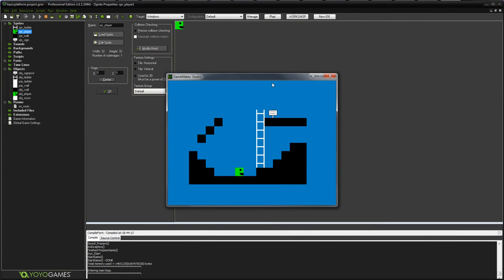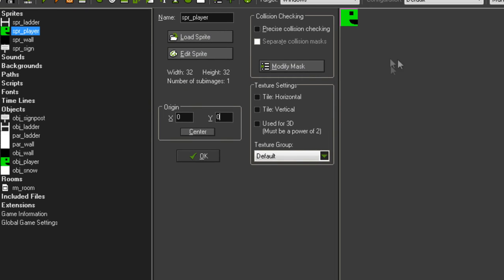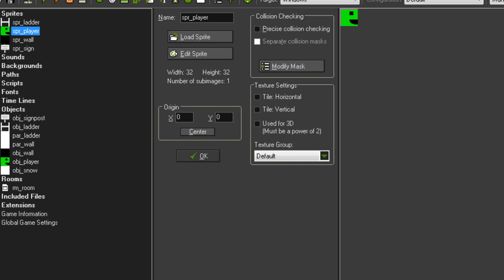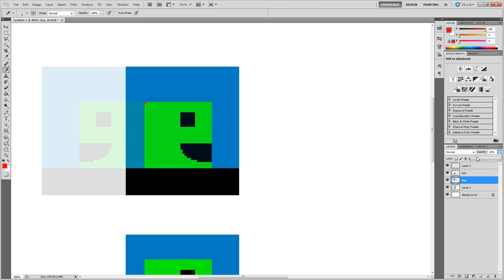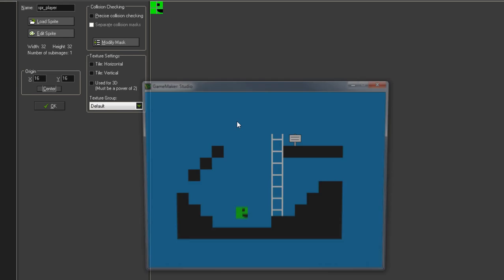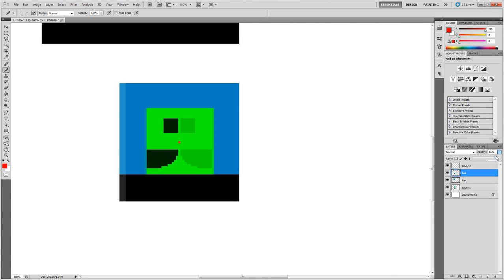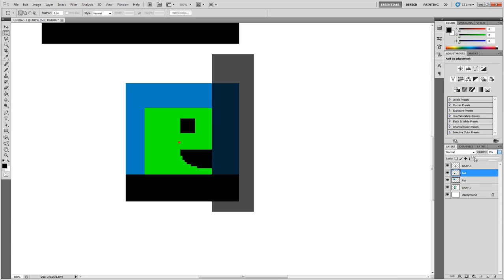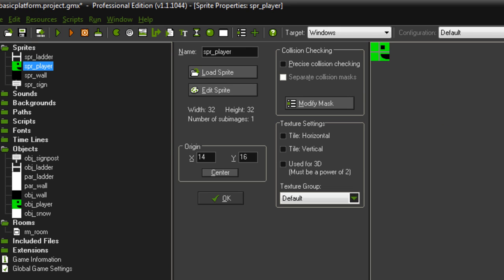GameMaker: Studio - Sprite Origins Tutorial